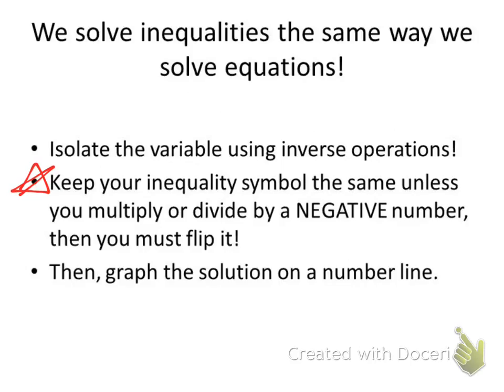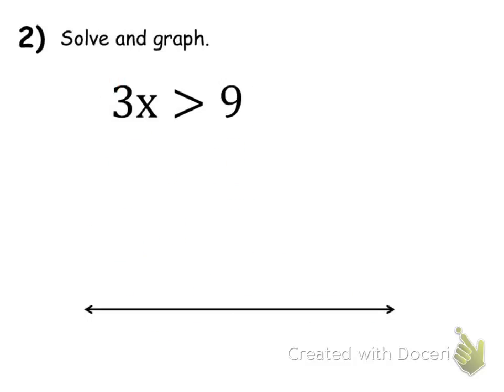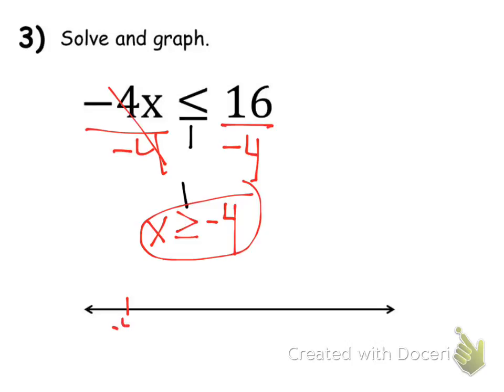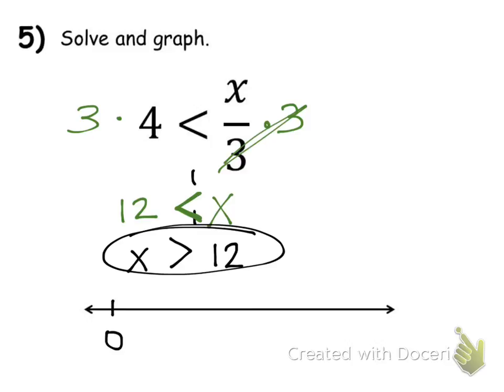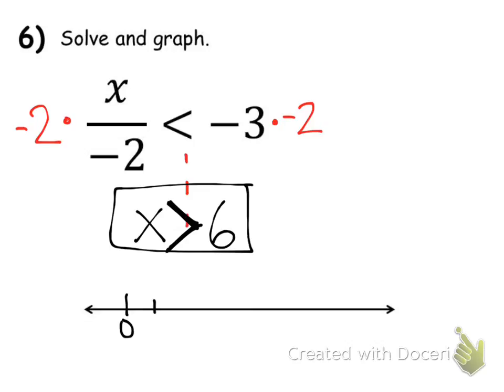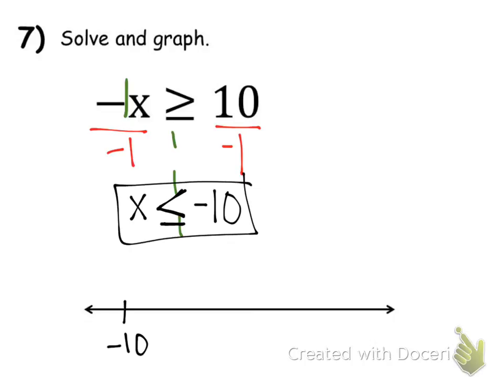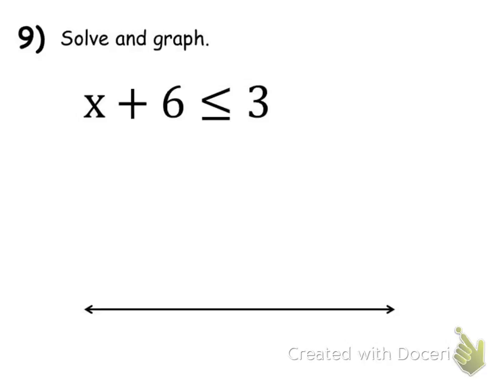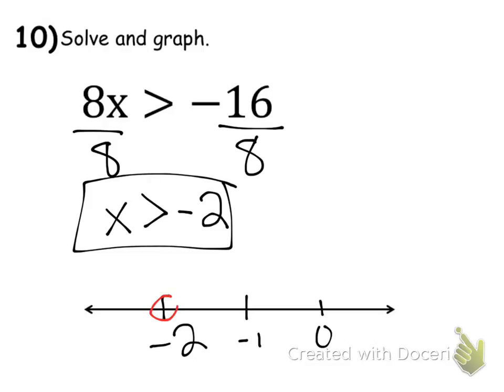Intro Alg 3/4 Sec 5.3 1/10/18